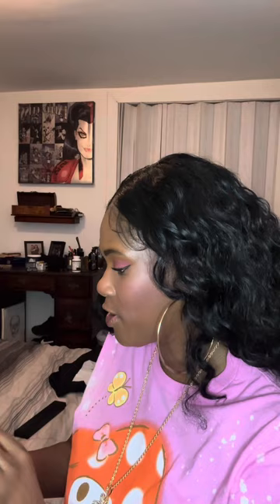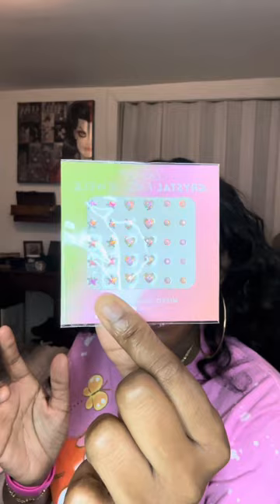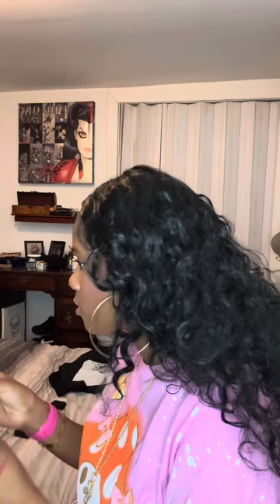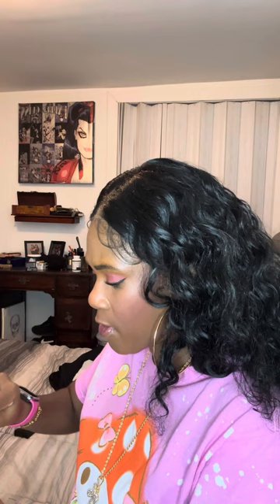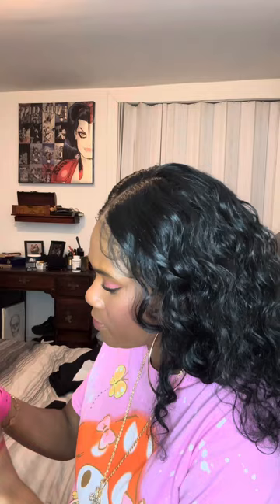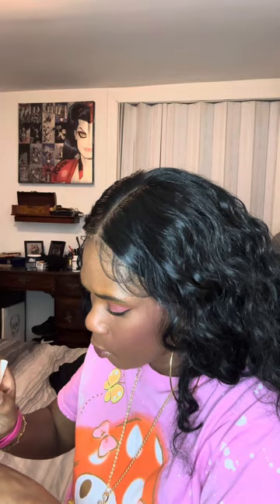Colourpop mystery box unboxing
Welcome everyone back to my channel. My name is make up with Harley Q a.k.a. Krystal and today I am unboxing my colourpop mystery box. This box was $49 and it’s supposed to have at least up to $125 worth of value. I always enjoy these boxes because I don’t typically order colorurpop products so all of my current products come from mystery boxes and I feel this is a better way to get your stash instead of paying individual prices if you know what I mean.. the products especially the three palettes that I received are gorgeous and the lip products are beautiful and this is why I love getting these boxes .￼